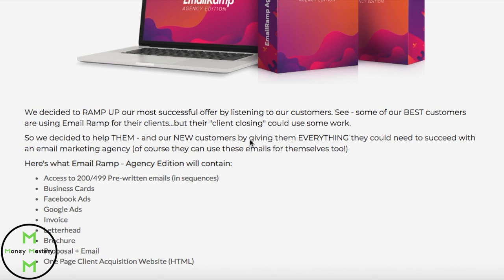Email Ramp by Neil Napier Review + Bonuses Worth Over $3k! - (2019)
Email Ramp($3k Worth Of Extra Bonuses Included)

In this video Email Ramp by Neil Napier was given an honest review and breakdown of whether this 2019 software is real or a scam. Don't forget to watch the whole video so that you don't miss out on anything important.